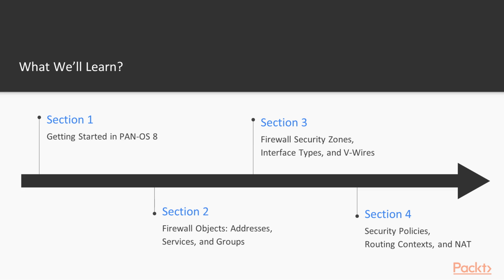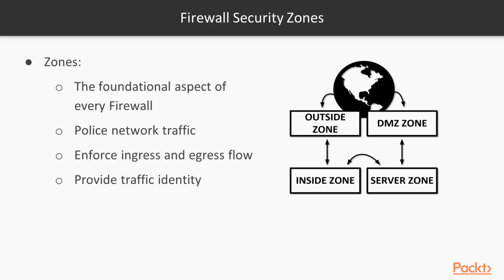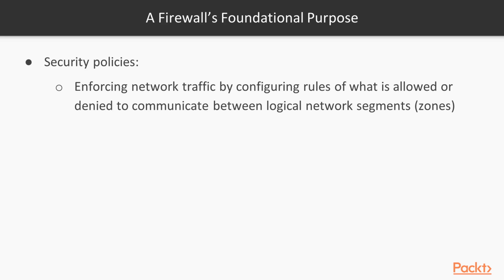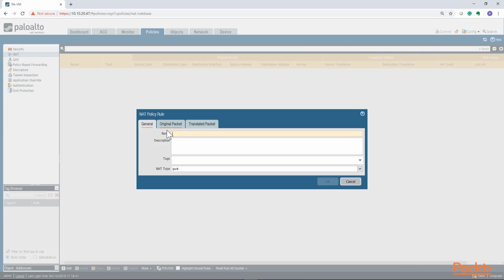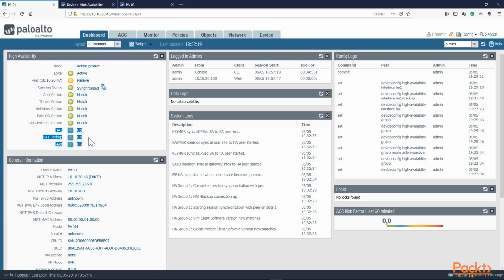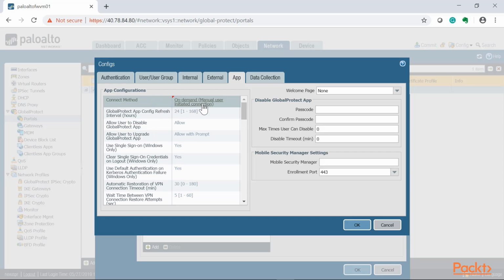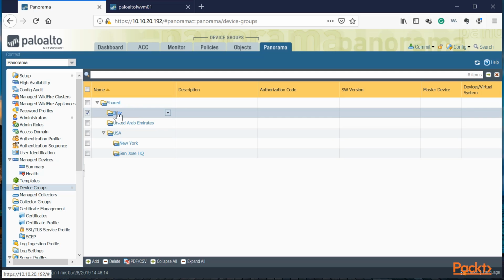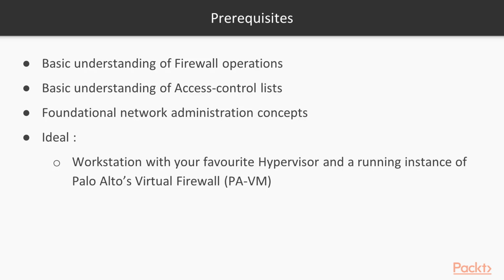Mastering Palo Alto Networks: The Course Overview | packtpub.com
This video tutorial has been taken from Mastering Palo Alto Networks. You can learn more and buy the full video course